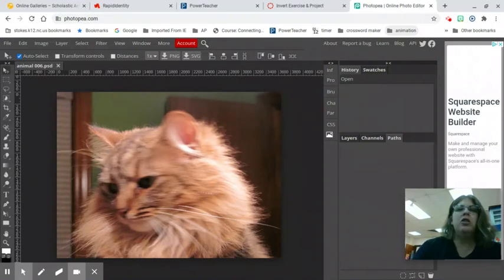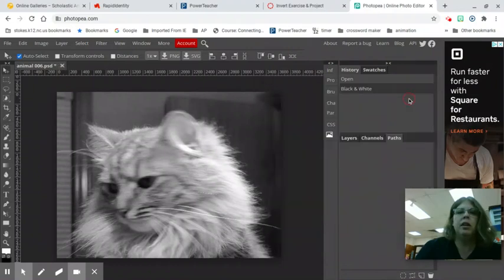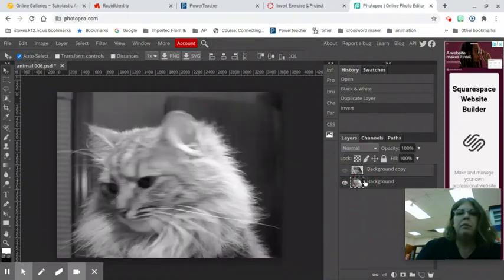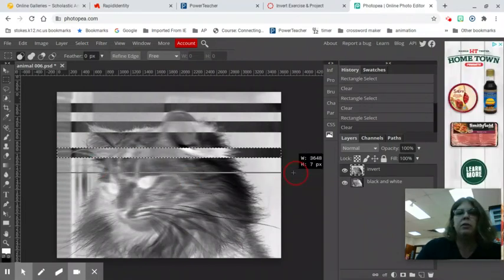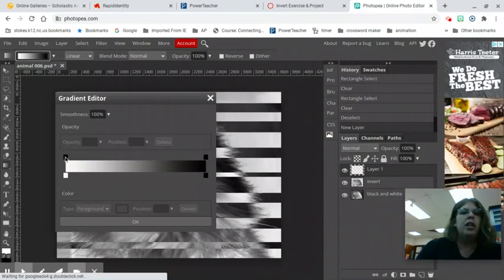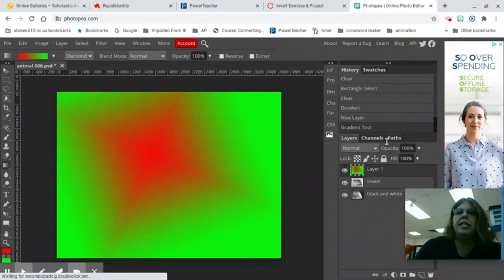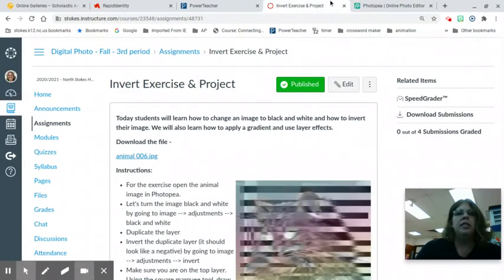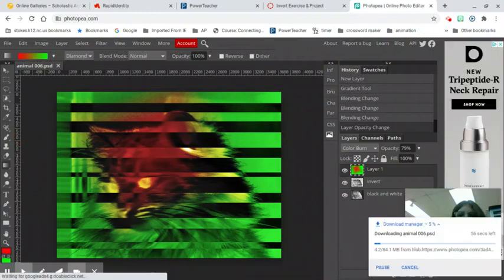Photopea - Invert Exercise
We will learn several things in this exercise: how to turn an image black and white, how to invert, how to make and apply a gradient and how to use the layer effects like darken.